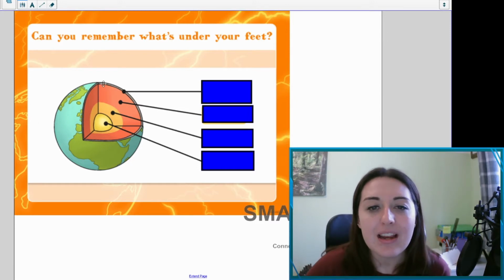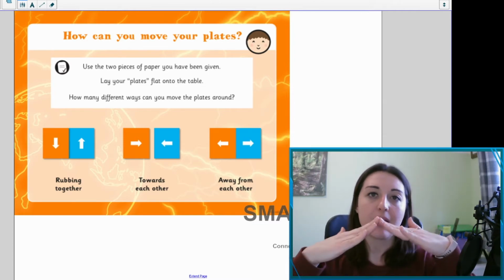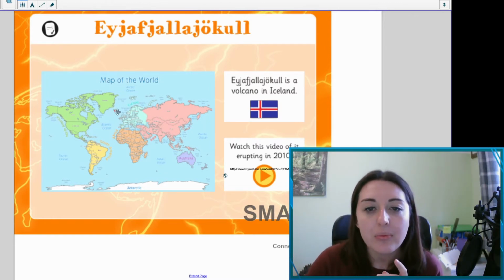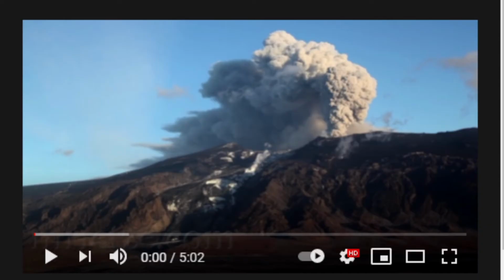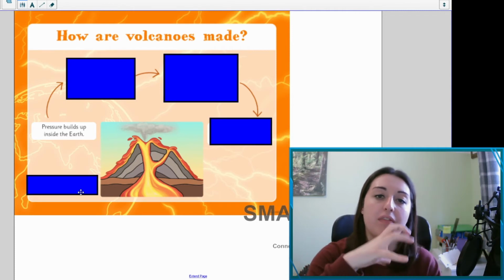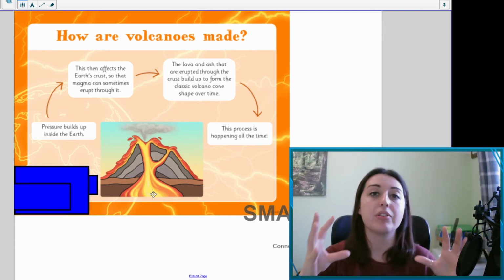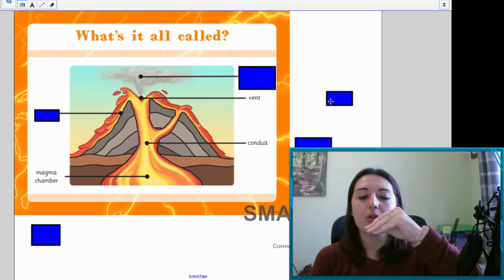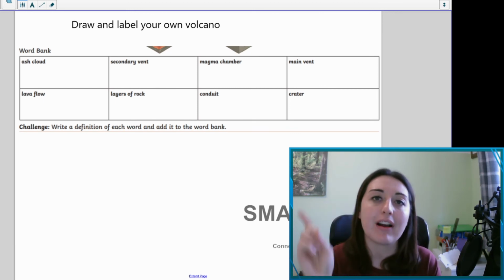24 2 21 Geography